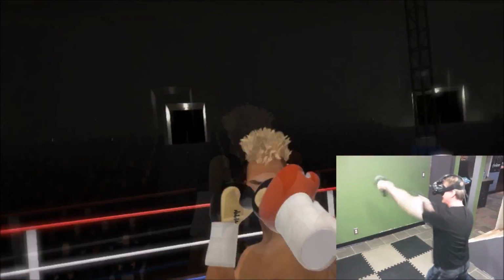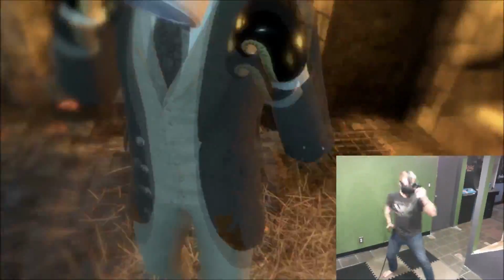Thrill of the Fight Reviewed (VR)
Thrill of the Fight Review (VR)
by Barefoot Gaming on the HTC Vive

Computer Specs
Intel i5 4690 @ 3.5 GHz
16 GB RAM
GTX 1070
64 bit O/S Windows 10 Pro